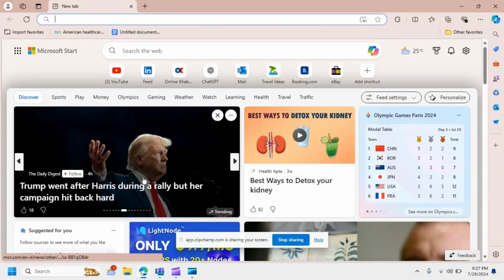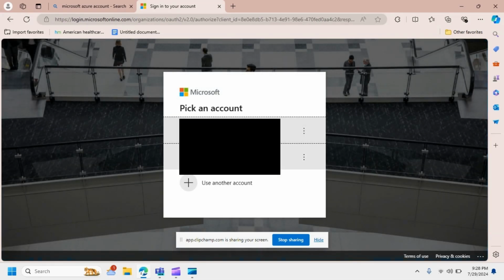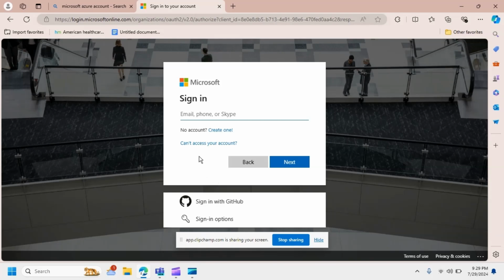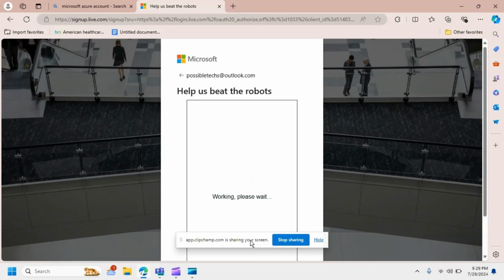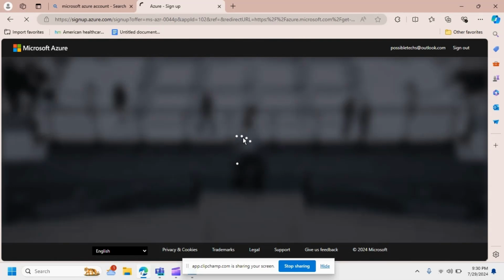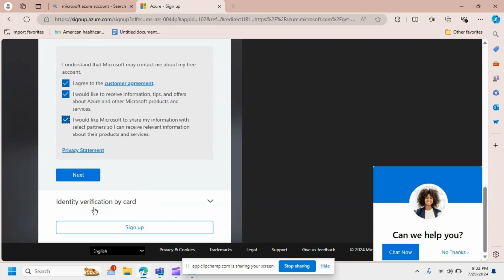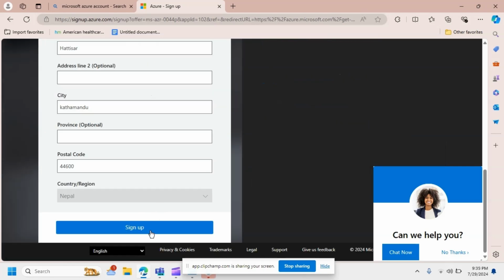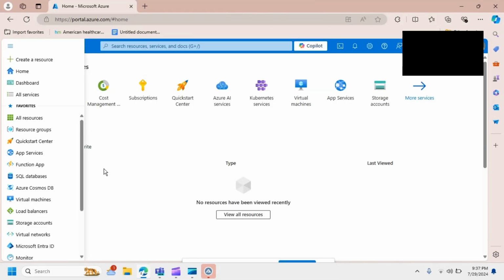how to create microsoft azure account free